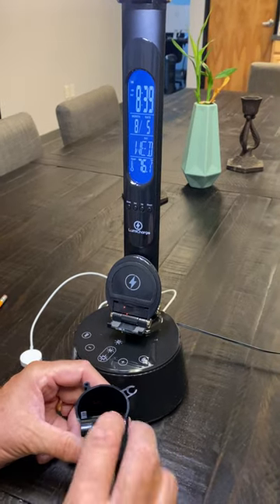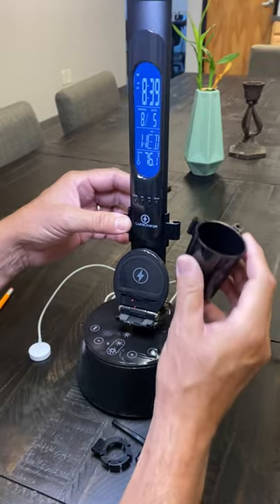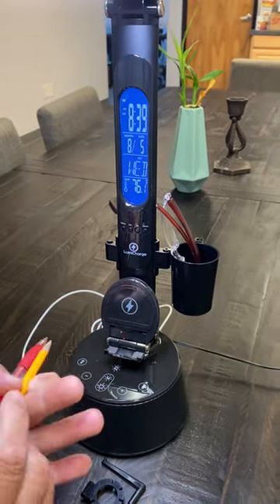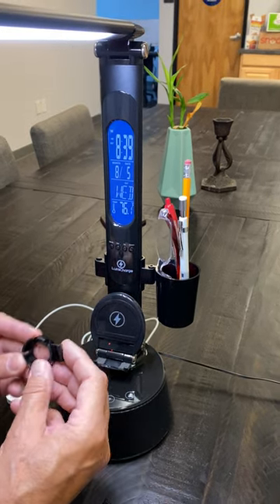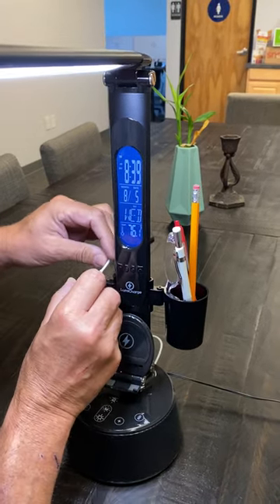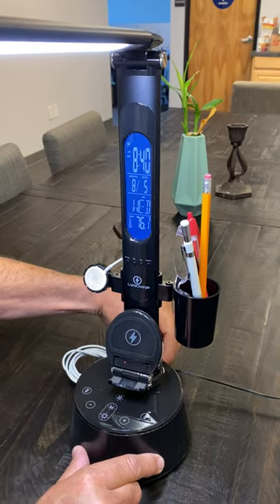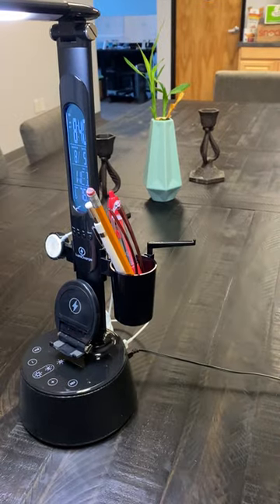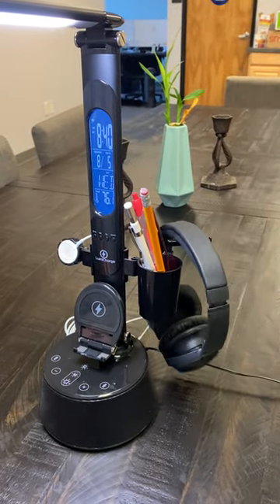LumiCharge-LED LAMP- iWatch/CupHolder/HeadSet Accesory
How to install iwatch, Cup Holder, Head Set accesory on Lumicharge LED Desk Lamps. Works with model LumiCharge II and LumiCharge T2W.
Un Clutter your desk space and organize all useful items in one place with LumiCharge.